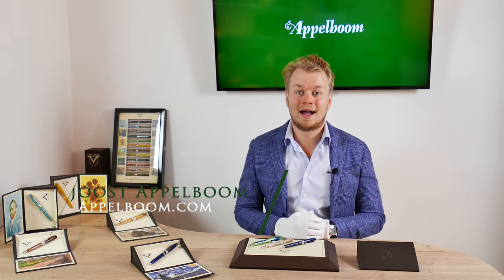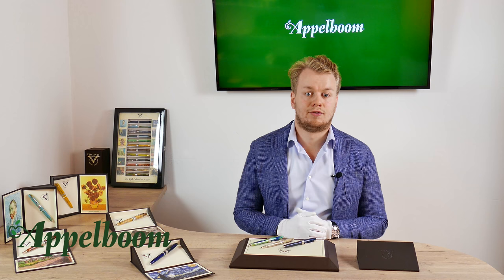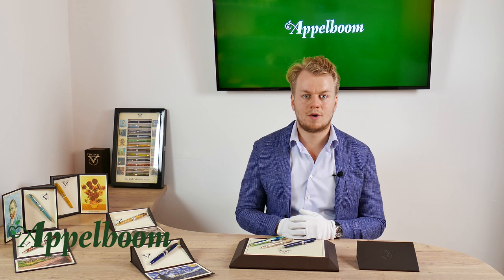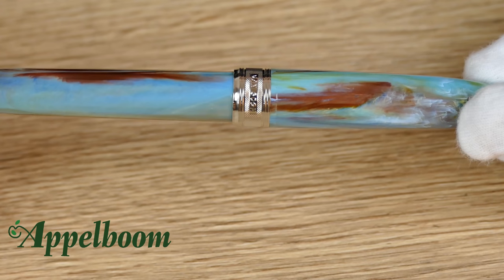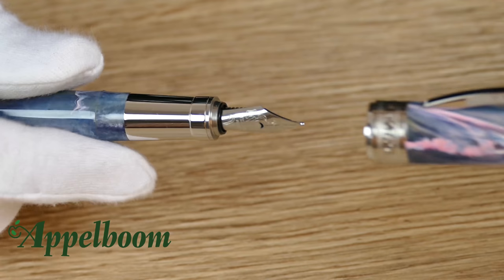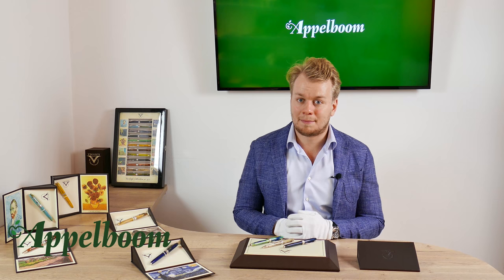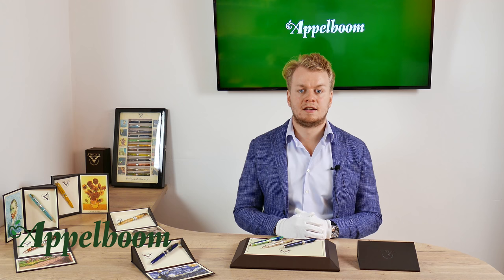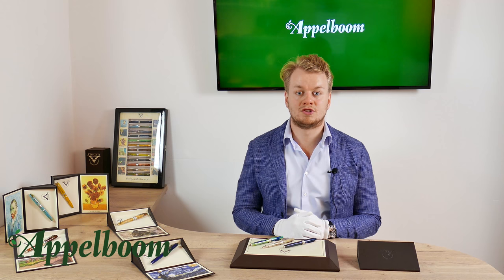Visconti Van Gogh Collection Overview｜ Available at Appelboom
The Van Gogh is a colourful collection of the Italian brand Visconti. The collection is named after the famous Dutch artist Vincent van Gogh. Van Gogh lived in the 18th century and was a post-impressionist painter. He created over 2100 pieces of art in his life, most of them were oil paintings like landscapes, portraits, still lifes and self-portraits. Visconti selected 12 of his art works and created matching writing instruments.

Box:
The Van Gogh pens are offered in a triangle box which is covered with brown imitation leather. The top of the box is embossed with the Visconti logo which looks quite elegant. If you open the box you see, besides the writing instrument, a copy of the artwork which the pen is based on. This type of boxing makes the Van Gogh collection a unique gift for every art lover.

Materials:
The Visconti Van Gogh is made of natural variegated resin which gives a beautiful color combination and swirls on the cap and barrel of the pen. So the pens are not just a plain color, but have several highlights in it in the same colour combination Van
gogh used for his paintings. Because of this great technique each writing instrument is unique and has its own pattern, so there are never two of the same coloured pens. What is quite fascinating about the Van Gogh is the faceted sides of the pen. It is done very subtle but you can feel the octadecagon shape once you have the pen in your hands

Editions. (colour options)
It started with the Sunflowers which is yellow/orange with green sprinkles, the Room in Arles which is brown with orange and rust red shades, and the Starry Night which is mostly blue
with some yellow and orange veins. After that they launched the Portrait in Blue which is dominantly light blue-turquoise with some reddish stripes and (one of his most famous paintings), the colourful Pollard Willows which is brown and green with
multicolour stripes and Irises (a beautiful light green pen with yellow and violet highlights) and recently the Pair of Shoes hit the market which is beige with black and
grey sprinkles. So 7 pens are already available, the other 5 who are not released yet are: Dr. Gauchet, which is gray and blue, melted with light blue and brown. Orchard in blossom - view of Arles: in pale blue - lavander blue with rosy shadings. Vincent&#39;s
Chair: acid yellow with greenish and blueish streaks. Gauguin's chair: dark blue- gree nwith beige and burgundy veins. Pine trees: mixed deep green orange and yellow

Nib options
The nib on the Visconti Van Gogh is stainless steel and it has the Visconti name engraved on it together with some nice endorsements. The nib is available in Fine, Medium and Broad. It is also possible, as an option, to have the famous 23kt palladium Dreamtouch nib of Visconti on the Van Gogh. This nib costs a little more, but writes more smoothly compared to the stainless steel version. The 23kt palladium nib is available in Extra Fine, Fine, Medium and Broad.

Dimensions:
The Visconti Van Gogh is in size comparable with the Visconti Rembrandt. The pen is 34 grams. Uncapped the pen is only 24 gram, so the cap is about 10 gram. The barrel of the pen measures 124mm, whit the cap on the end of the pen the
length is 158mm.

The Brand:
The name Visconti has been for the past twenty years a synonym for writing instruments of extraordinary beauty, historically and technologically studied. The fountain pens, rollers and ballpoint pens by Visconti make up a wide range of high quality instruments with a strong identification.